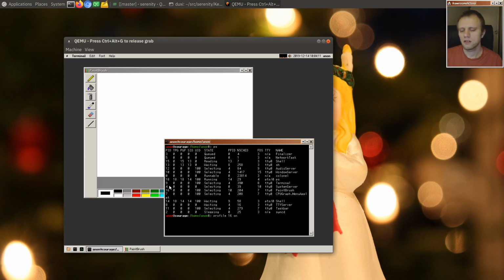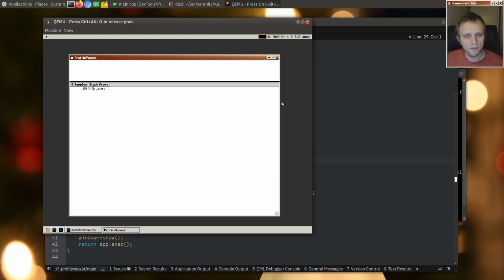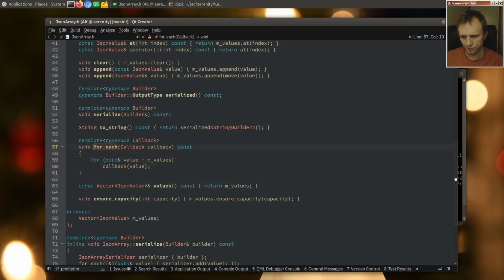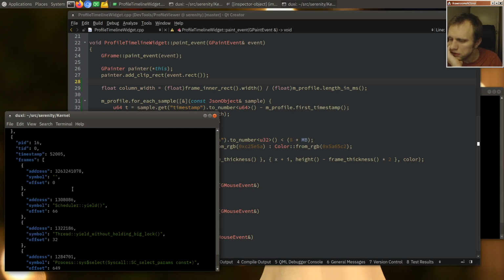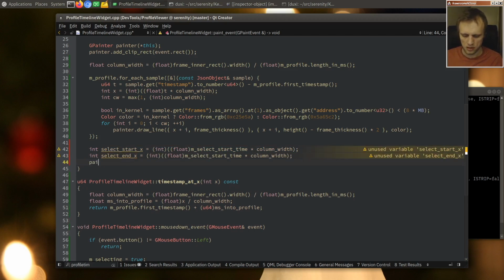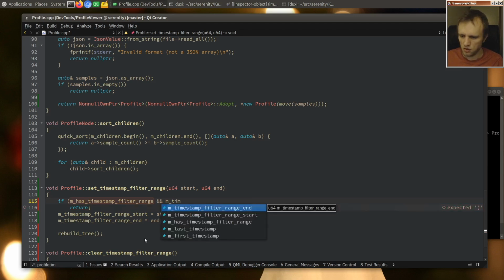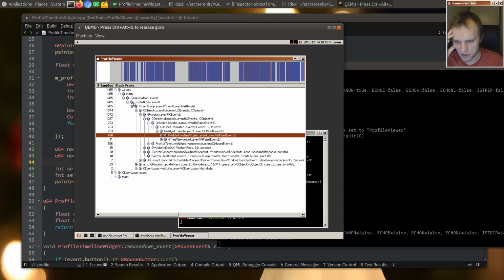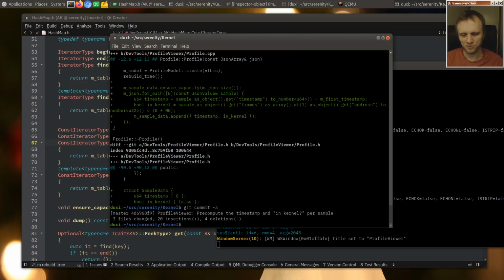DevTools hacking: Adding a timeline to the profiler